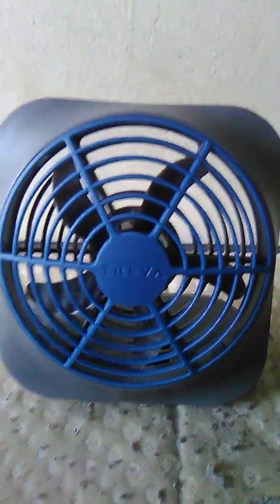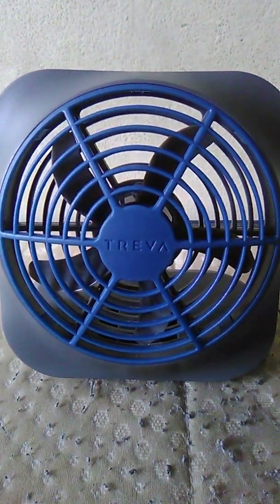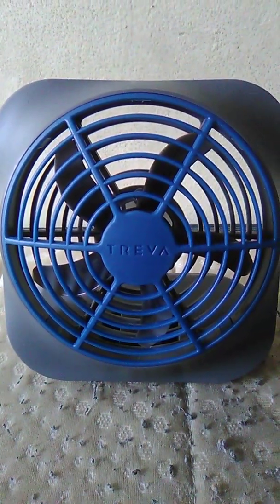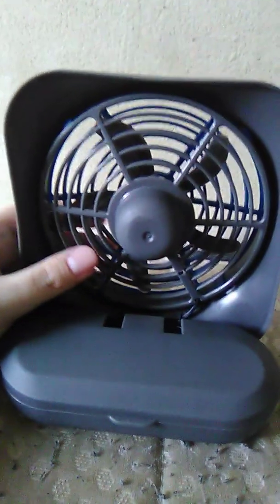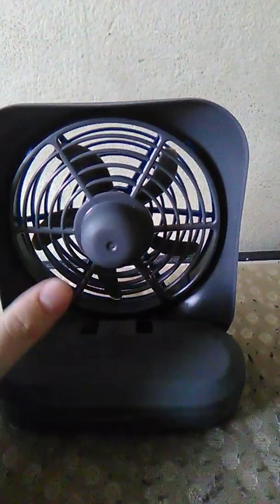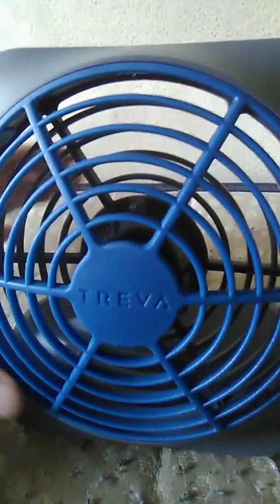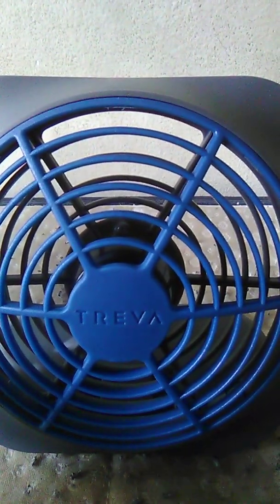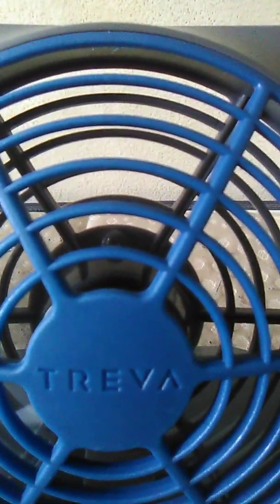O2 cool Treva Battery-Powered fan.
I got this for Christmas.